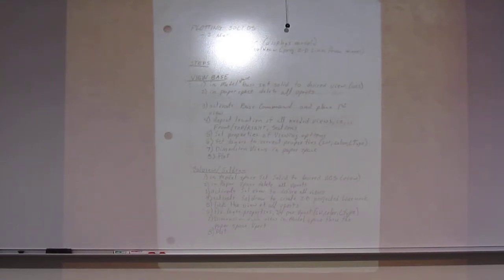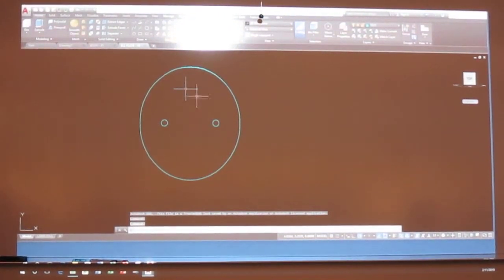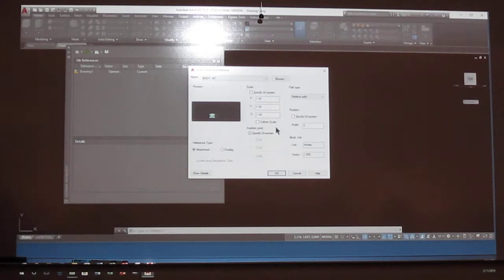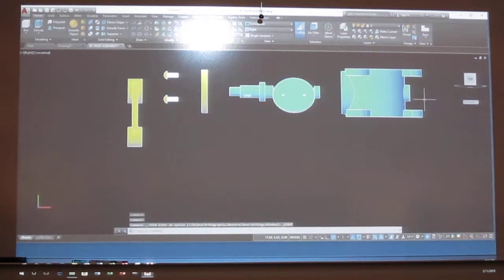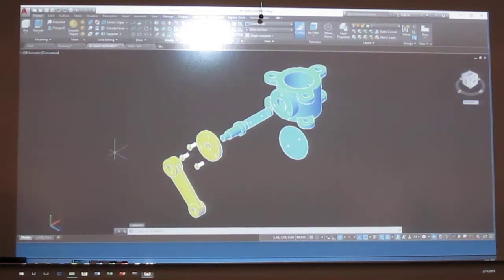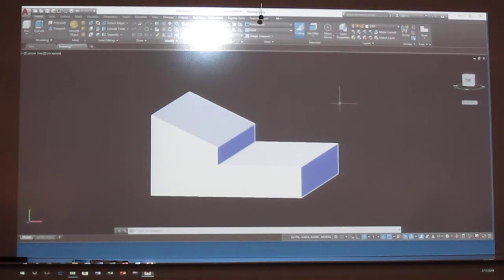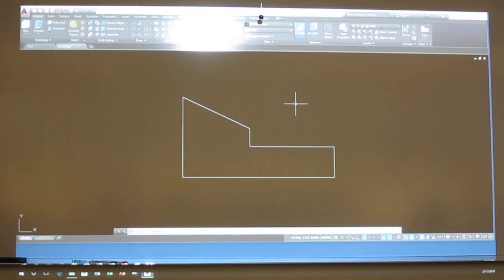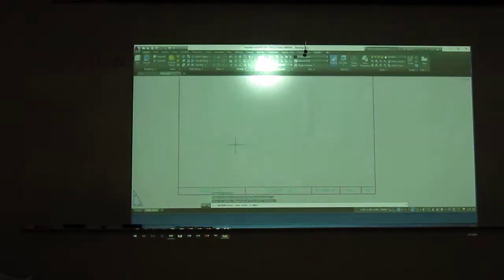2/11/19 PART 1